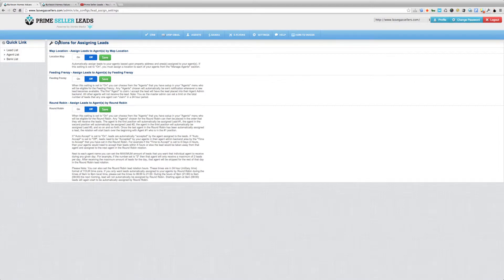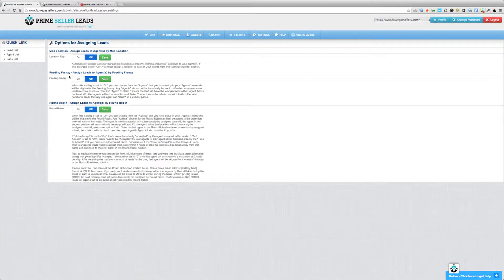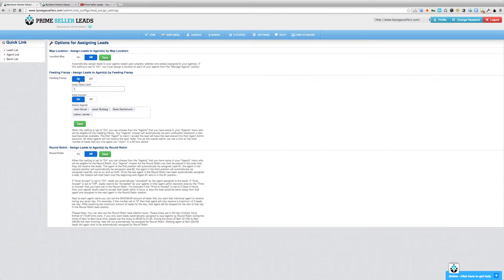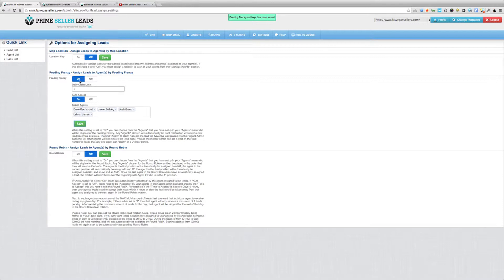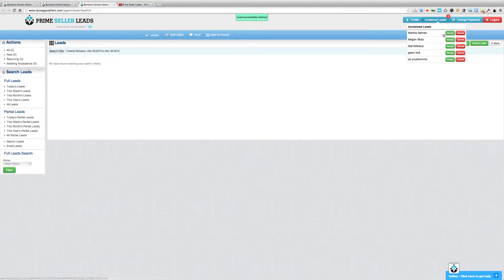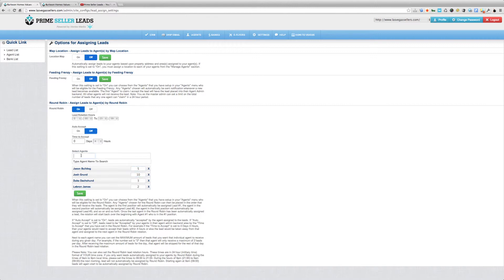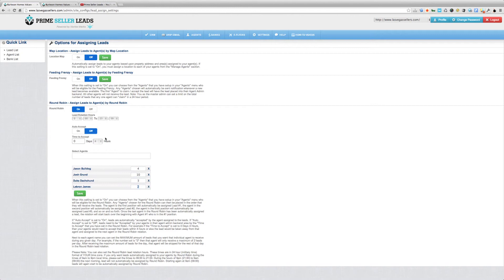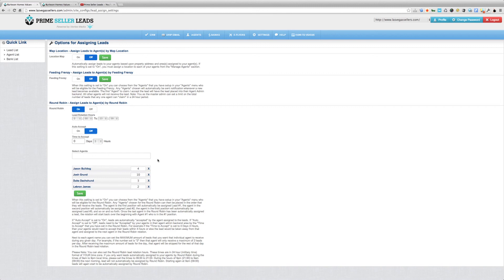Auto Assign Leads by Round Robin and Feeding Frenzy - Prime Seller Leads - Old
Auto Assign leads by Round Robin and Feeding Frenzy with your Prime Seller Leads website.